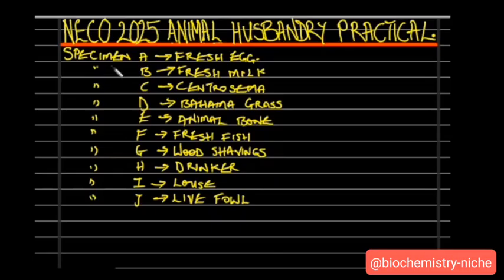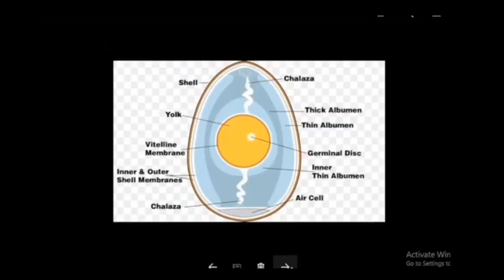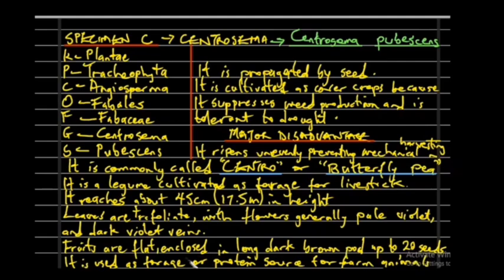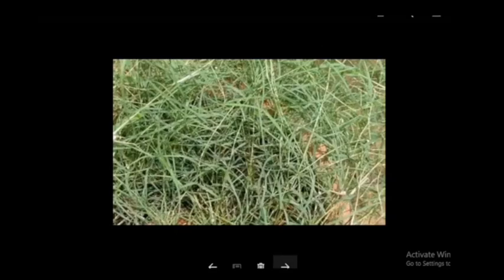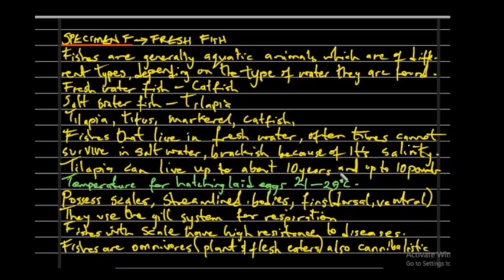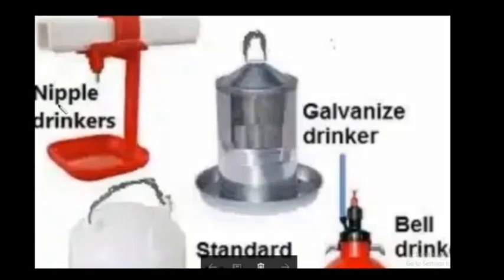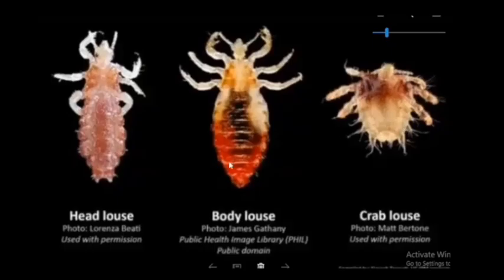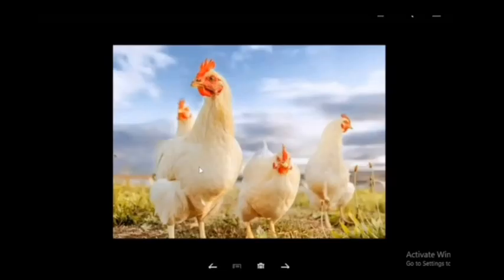NECO 2025 - Animal Husbandry Practical Specimen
NECO 2025 - Animal Husbandry Practical
This video has been thoughtfully put together to shed light on the characteristic properties of the NECO 2025 ANIMAL HUSBANDRY PRACTICAL SPECIMENS. The possible uses, maintenance practices and so many more information about each of the specimen has been illuminated to help us in our examination.
So take all the time you need to peruse this video and get that distinction you so much admire.
SUCCESS!!!